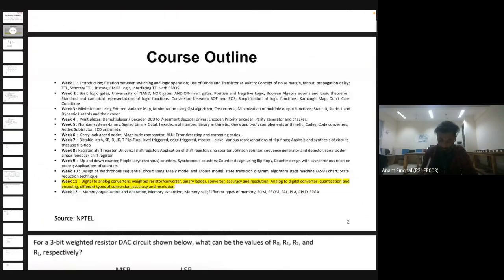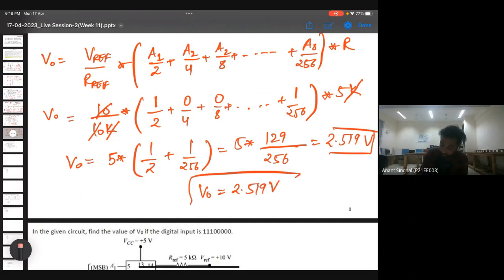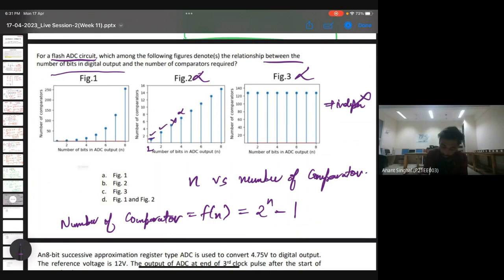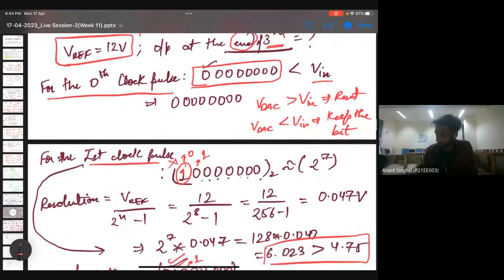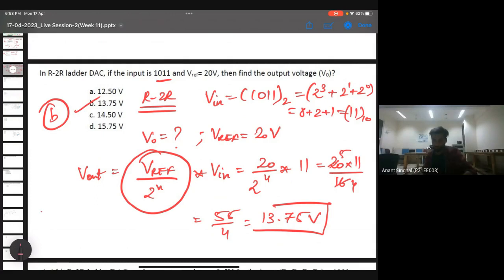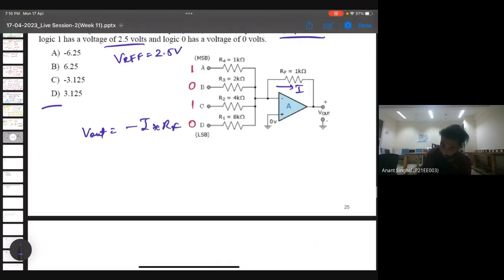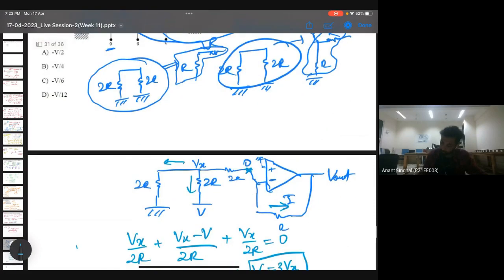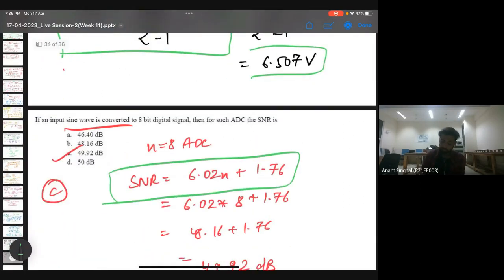EE50 - Digital Electronic Circuits - NPTEL - Live Session - Week 11